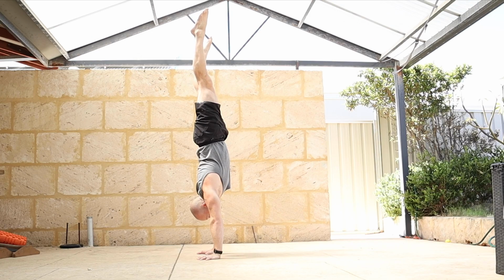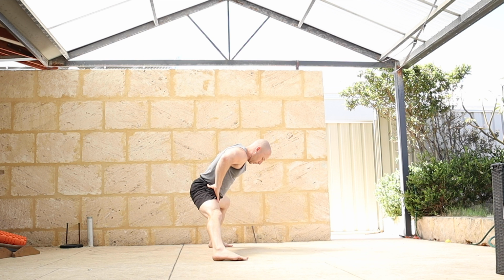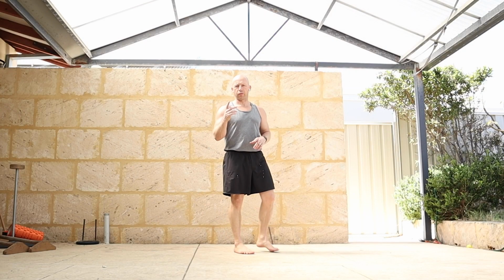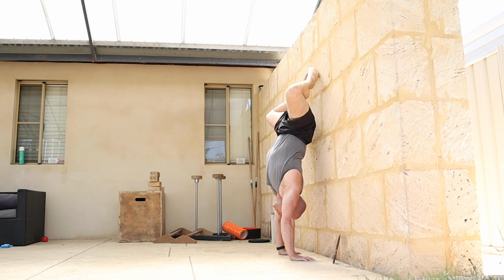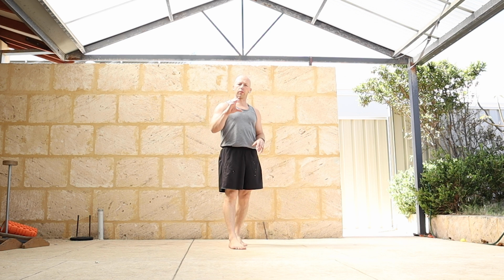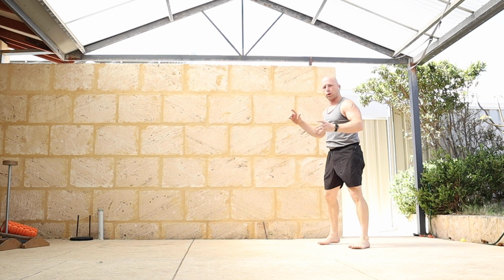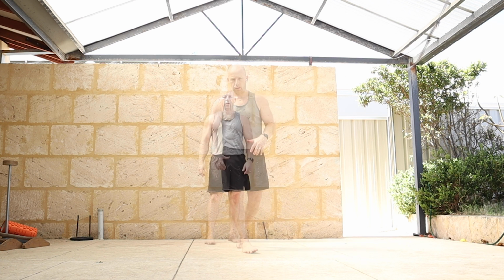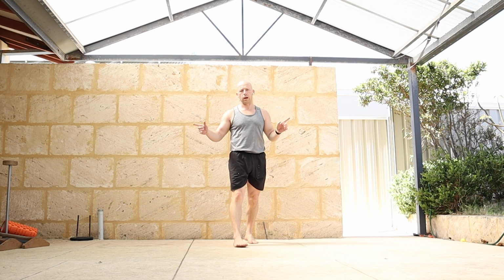Straddle & Diamond Handstand Routine (Follow Along)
Straddle & Diamond Handstand Routine (Follow Along) for All Levels. Both Wall and Freestanding options

We are based in Perth Australia